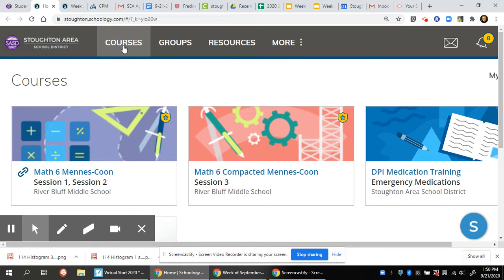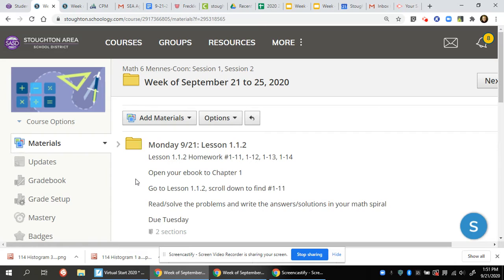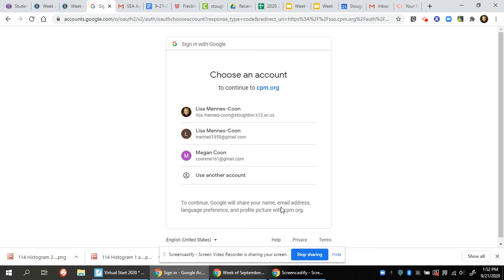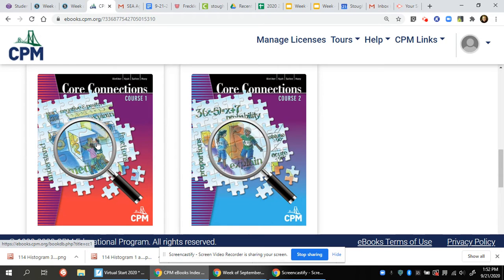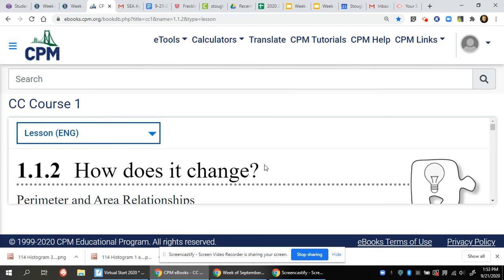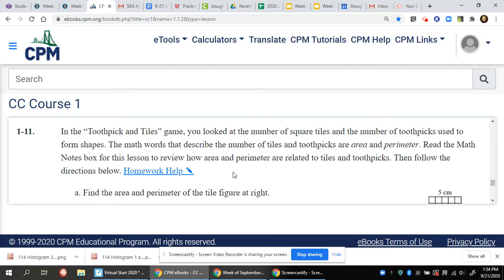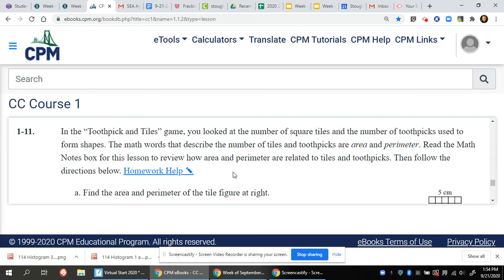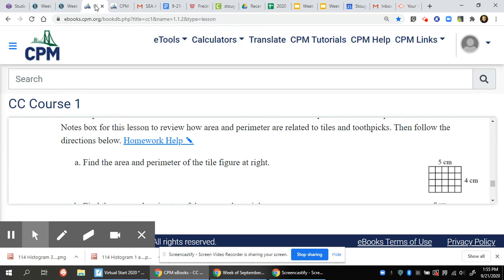CC1 CPM Lesson 1.1.2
How to find the homework/practice for CC1 CPM Lesson 1.1.2